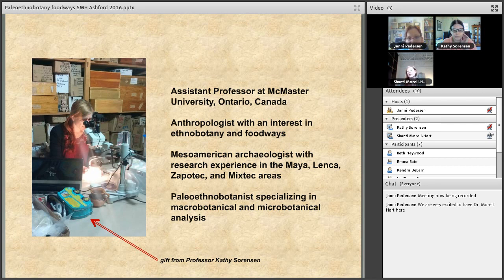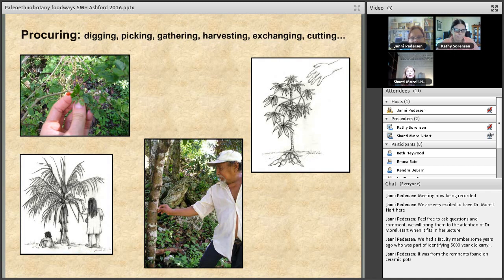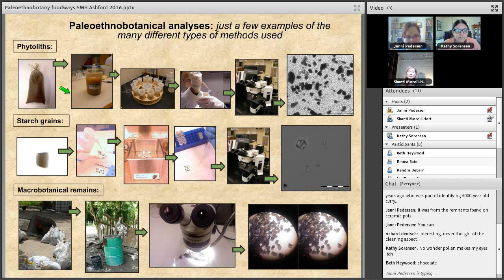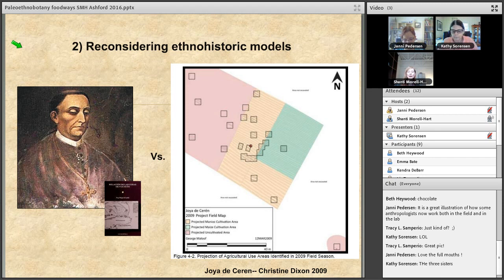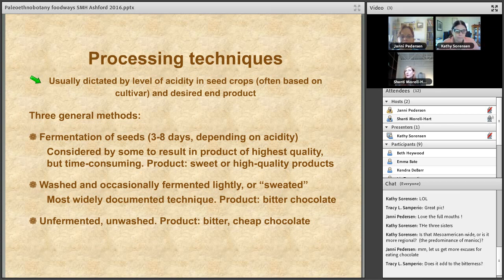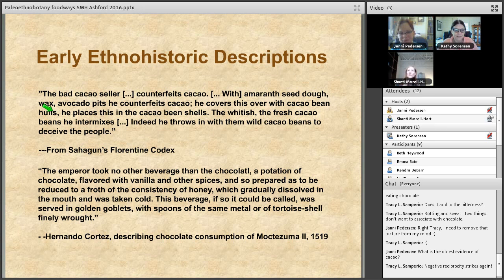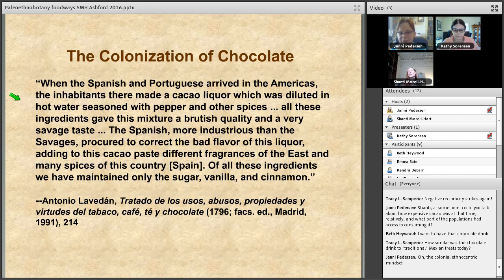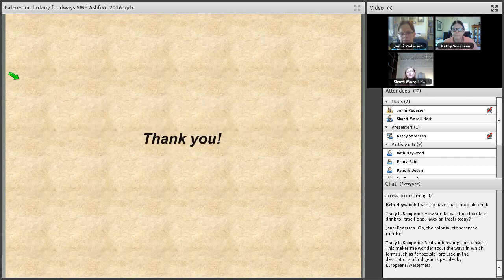Paleoethnobotany 4 29 2016